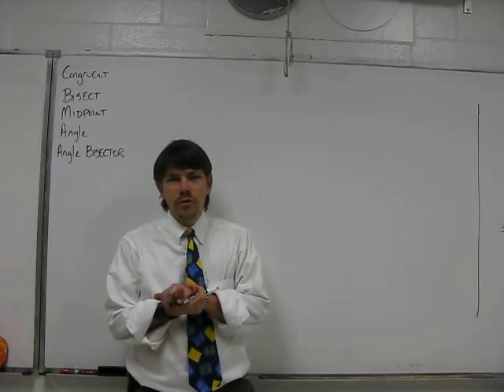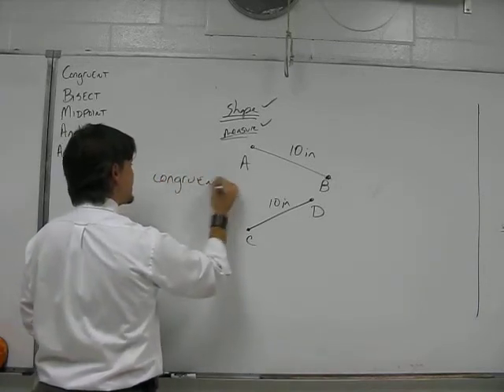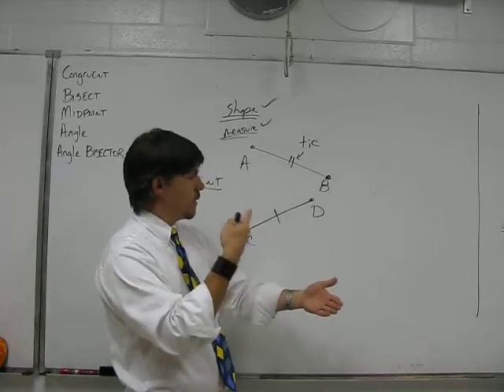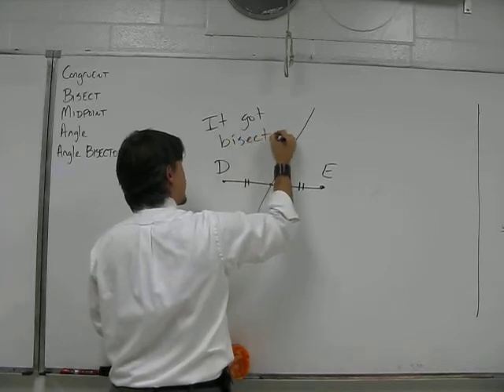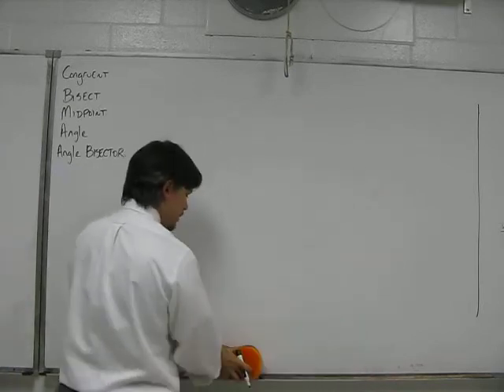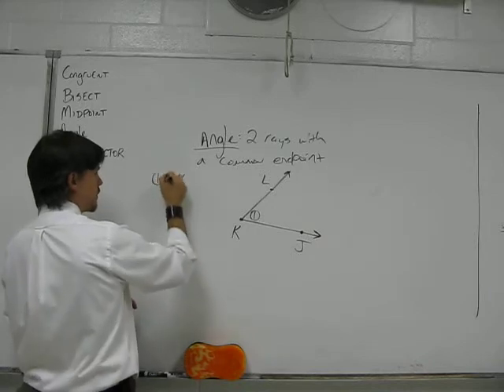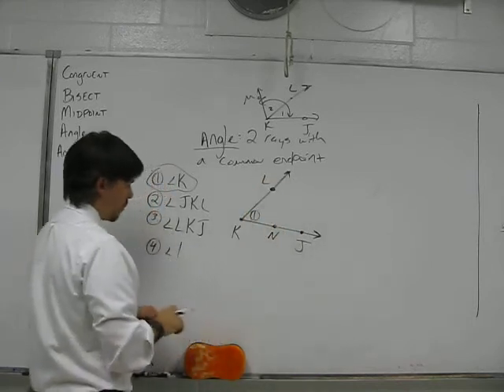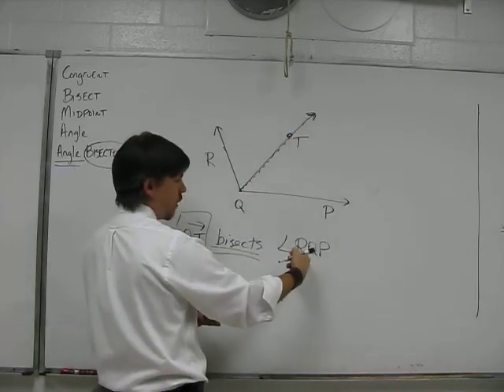congruent midpoint bisect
this video explains the definitions of congruent, bisect, midpoint, angle, and angle bisector